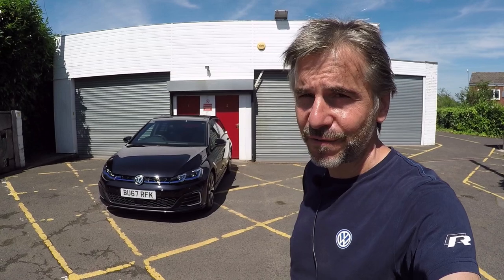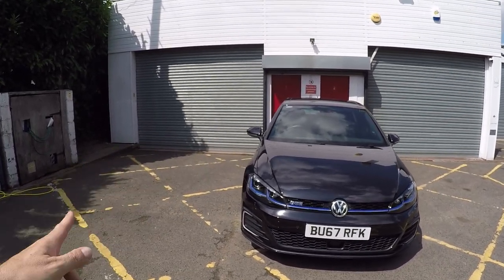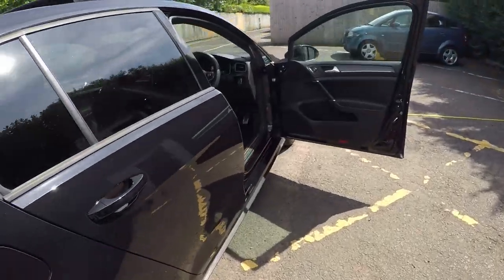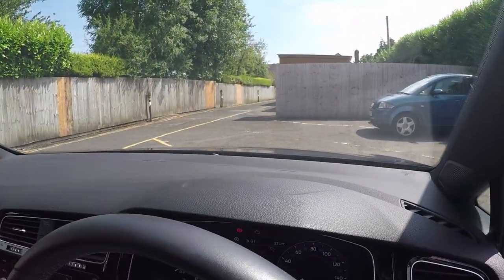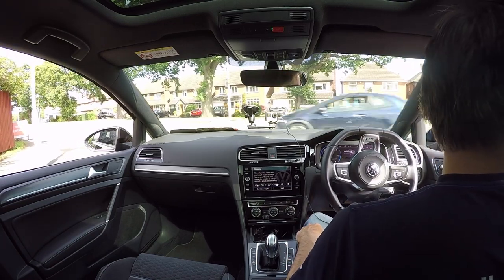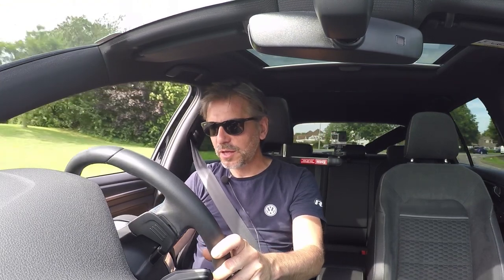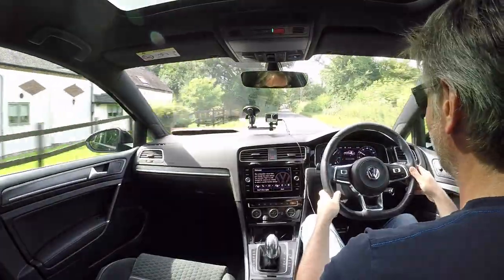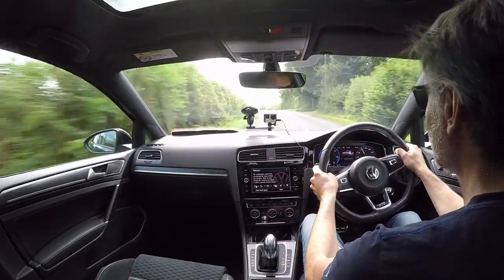Why I don't HATE the Golf GTE HYBRID!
Thanks for everybody's continued support of this channel

In this video I try and explain to you why I don't dislike the Golf GTE.  I initially, like a lot of people, thought it was heavy and pointless but having commuted for 2 weeks purely on electricty while being able to get my B road thrills thanks to added petrol, my initial doubts have now transformed into a real respect for this car.

See if you can be converted too by watching this video!